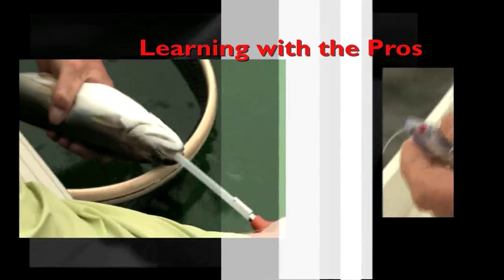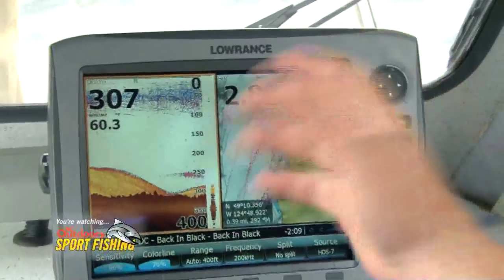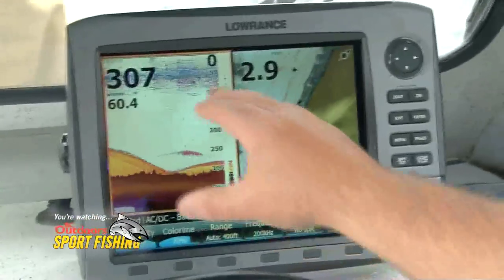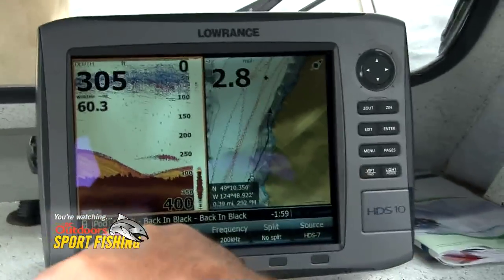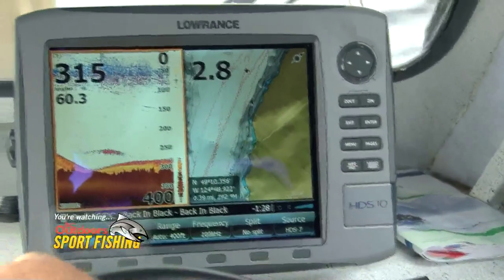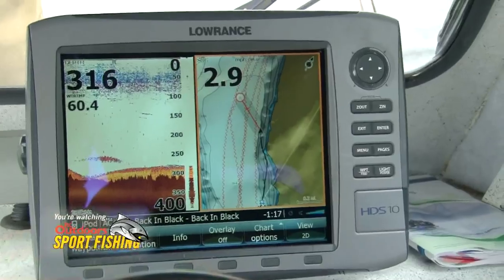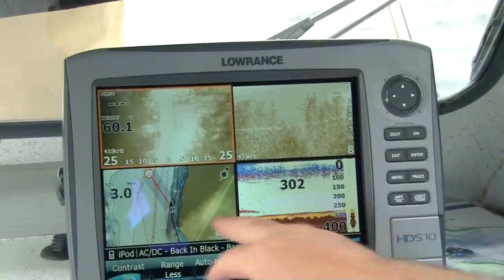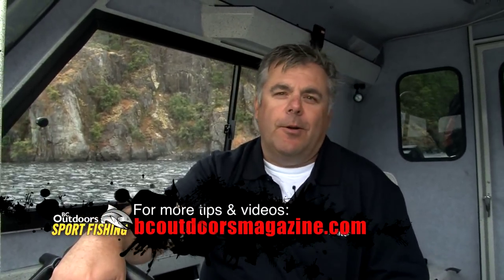How to use your depth sounder effectively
Depth sounders are more than just tools to find the bottom. They're an important resource for a successful day on the water. Here's a "Learning with the Pros" tip from Lowrance's Steve Rae on how to use the settings and options on your sounder to yield more fish!